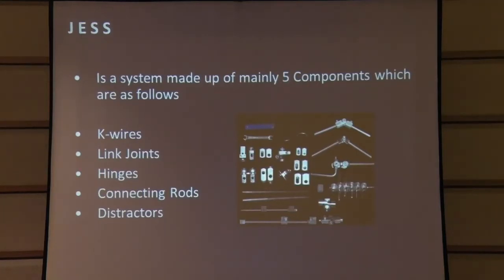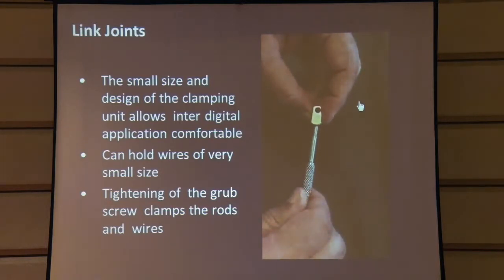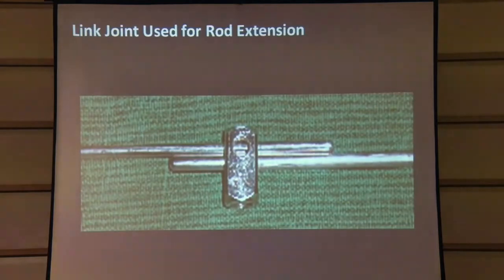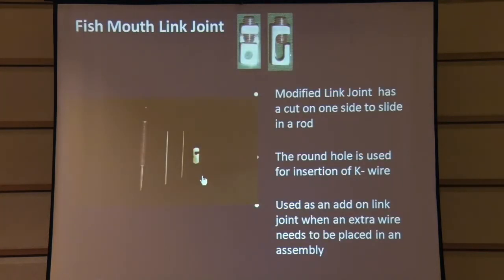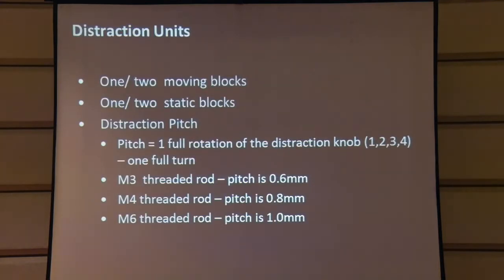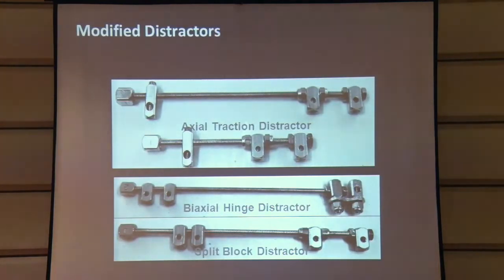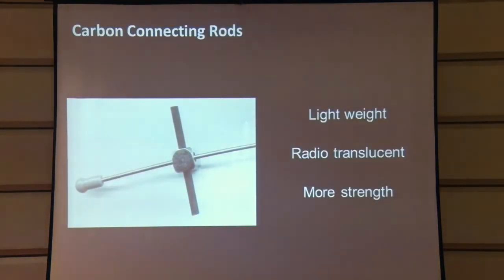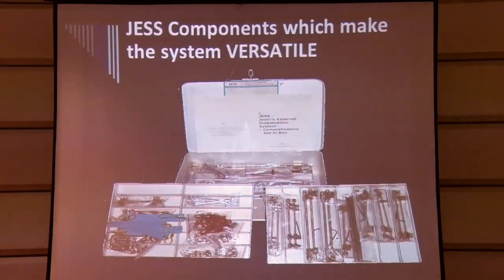Sandhya Kaushik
Introduction to JESS and its components